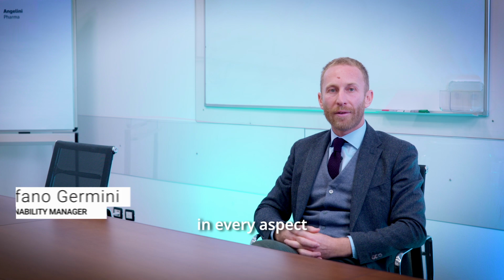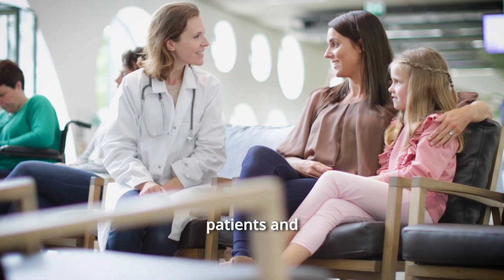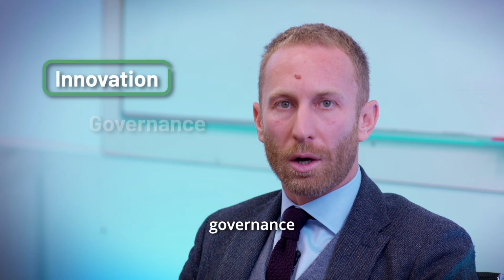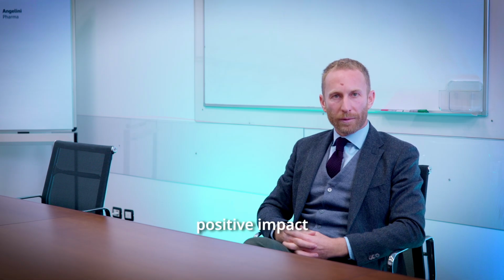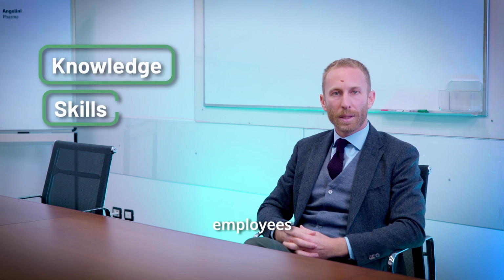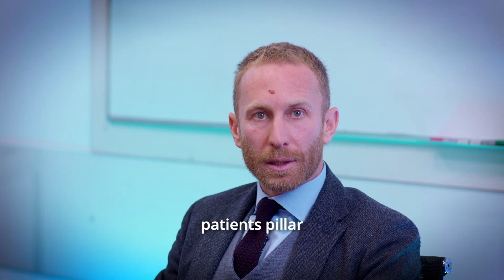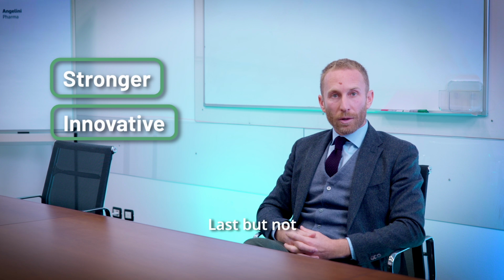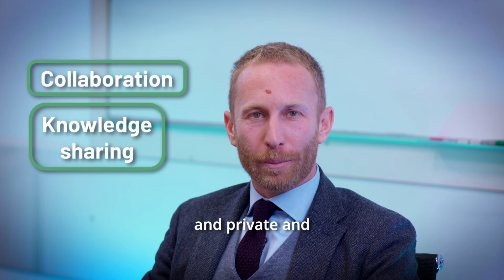LIFE-GREENAPI contribution to Angelini Pharma’s ESG strategy, with Stefano Germini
Welcome to our Inside LIFE-GREENAPI Project video series, where we take a closer look at our groundbreaking sustainability initiative aimed at fostering greener manufacturing practices for Active Pharmaceutical Ingredients (API).

In this episode, Stefano Germini, Sustainability Manager, dives into the four pillars of our ESG strategy, showcasing how the LIFE-GREENAPI project plays a pivotal role in achieving our environmental goals.